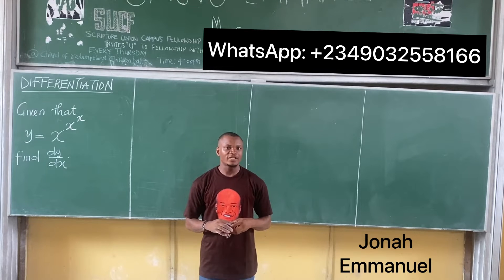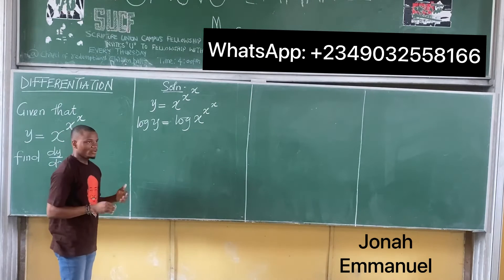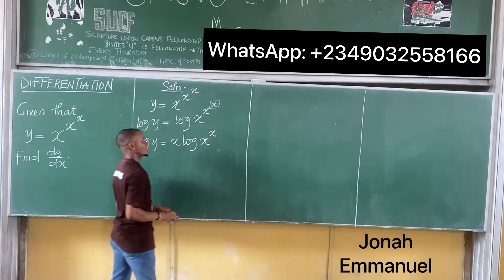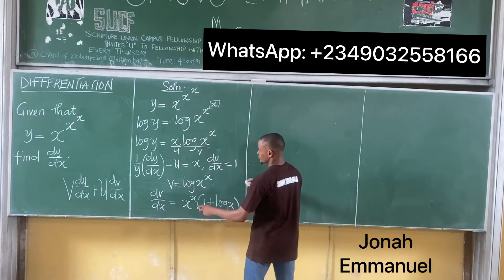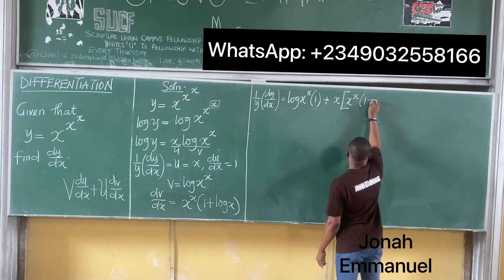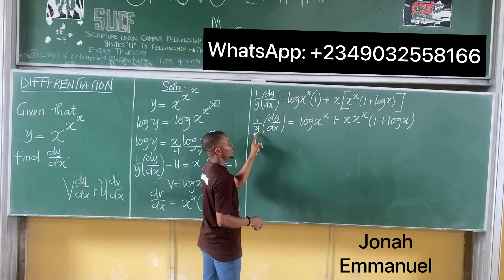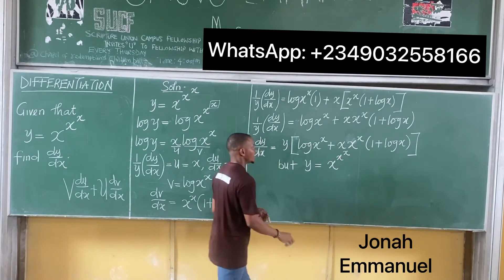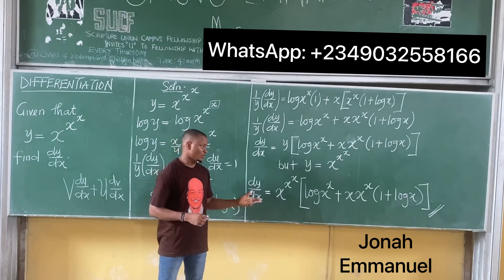Derivative of y=x^x^x | logarithmic Differentiation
Watch to learn how to find the derivative of y = x^x^x using logarithmic differentiation.